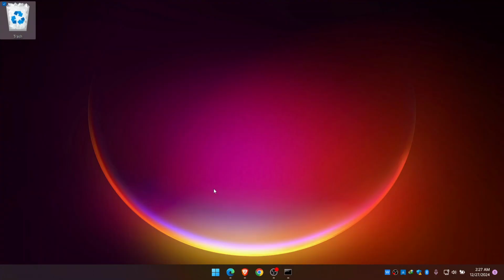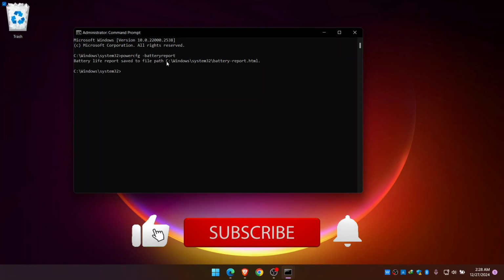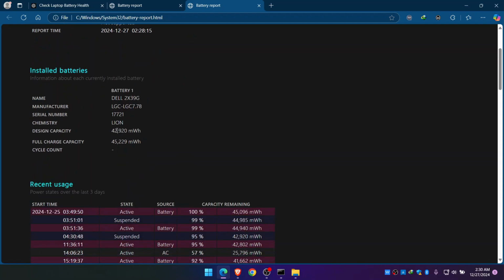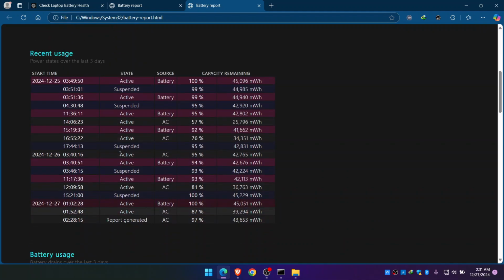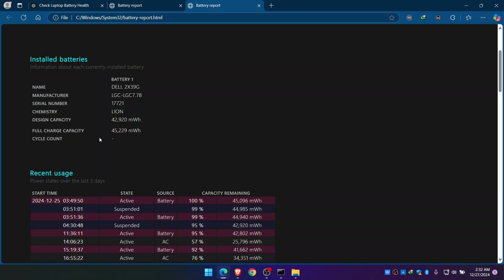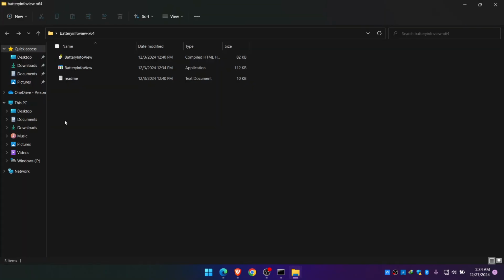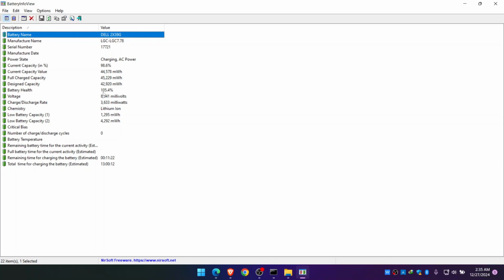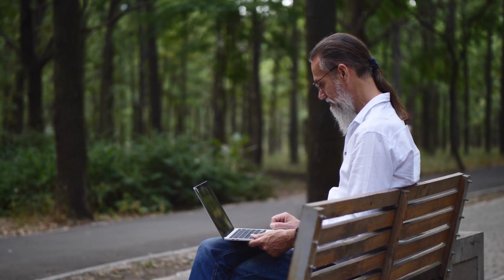How to Check Your Laptop's Battery Health: 2025 Step by Step Guide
Maintaining your laptop's battery health is essential for optimal performance and longevity. In this video, we'll guide you through simple steps to assess your laptop's battery condition on windows operating systems.
Learn how to check your laptop's battery health with this step-by-step guide for 2025. Make sure your laptop battery is in top condition with these easy tips!